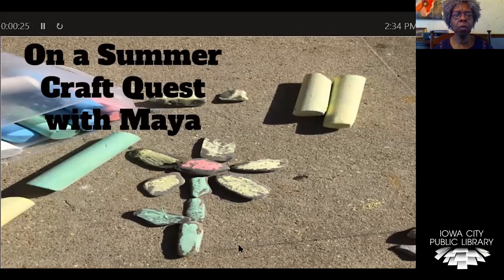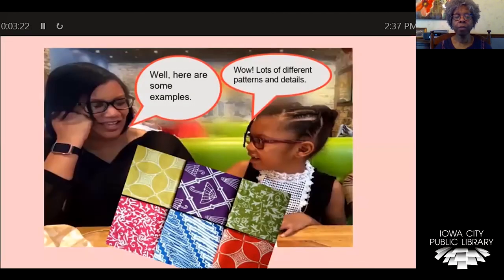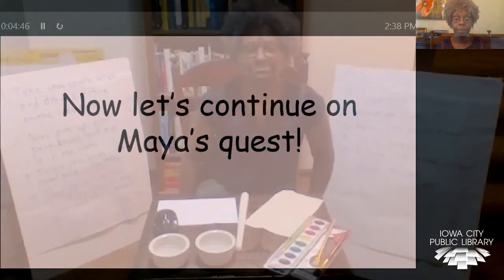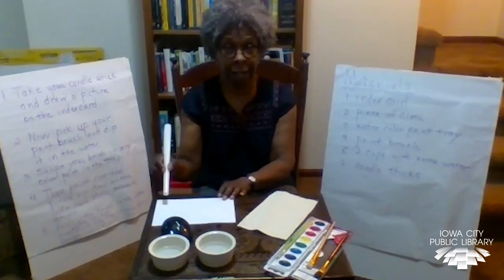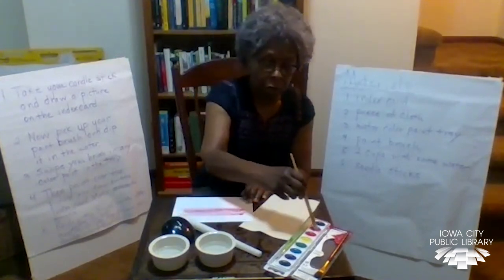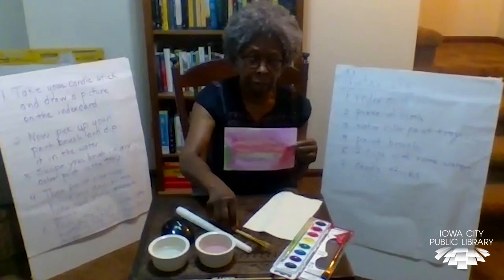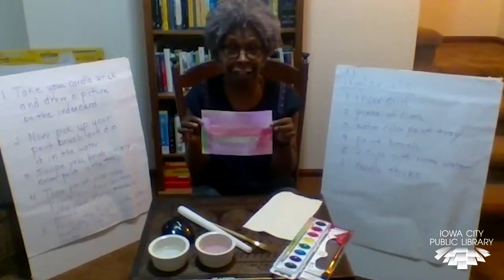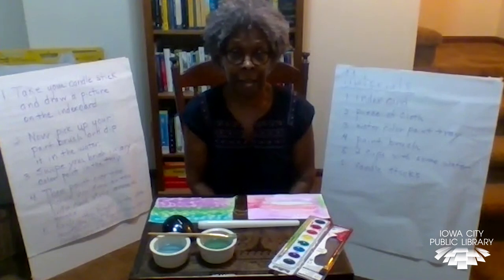Batik Textile Art with African American Museum of Iowa | Summer Reading Program 2020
Batik is a method of dyeing cloth in which patterned areas are covered with wax so they will not receive the color. Batik textiles are found in many parts of Africa but the most developed skills are to be found in Nigeria where the Yoruba people use a method called adire eleko where starch paste is used to create the patterns. Today, we will create Batik art using a color resistance process with crayons and watercolors guided by a staff member from the African American Museum of Iowa.